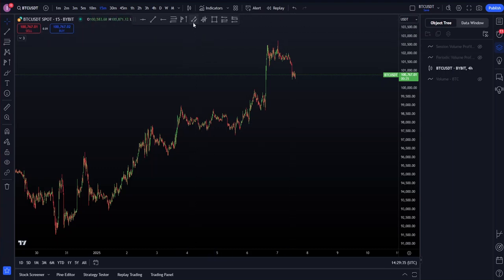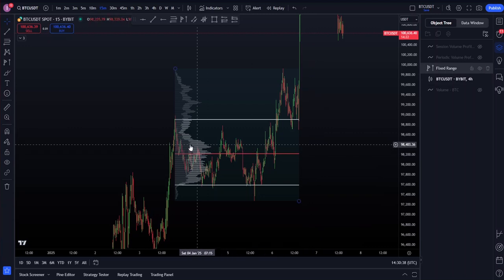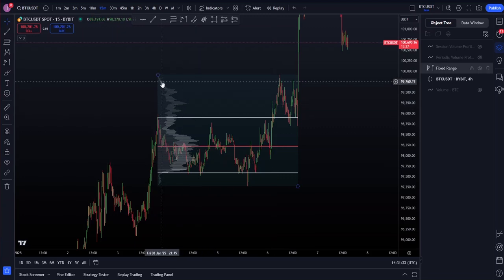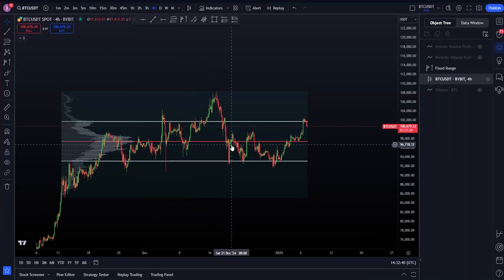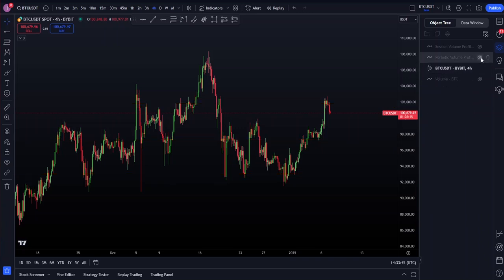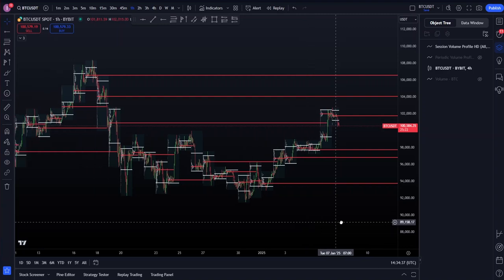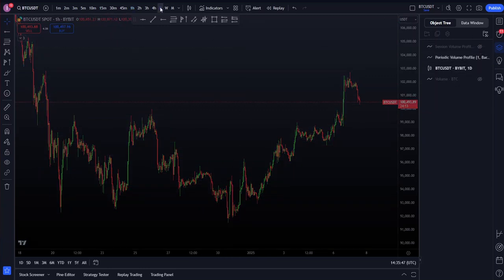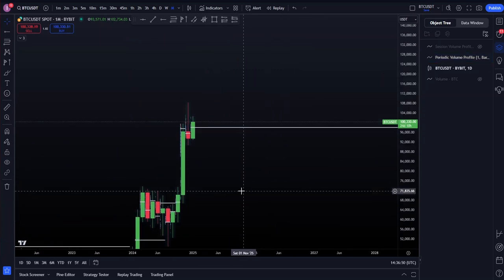Trading Simplified - Volume Profile (FPRV, PVP SPV) - EP4